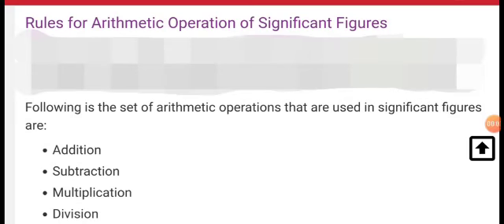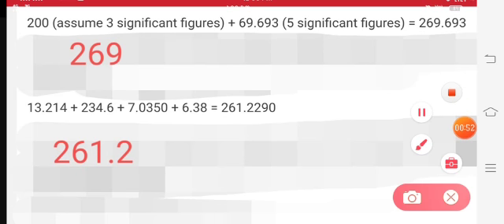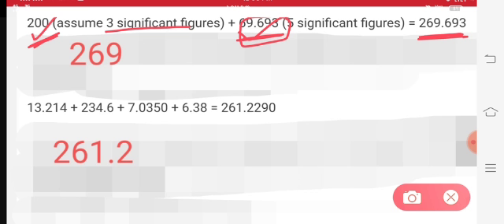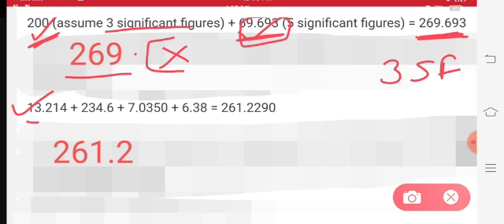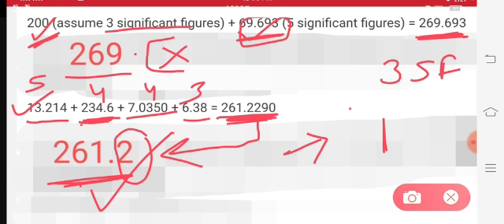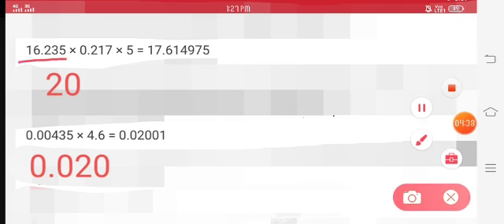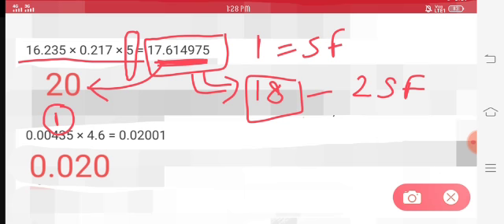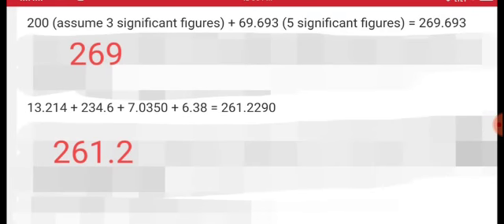11 October 2020(4)